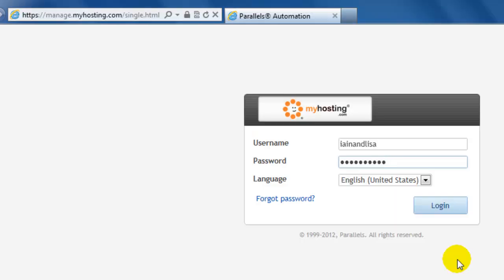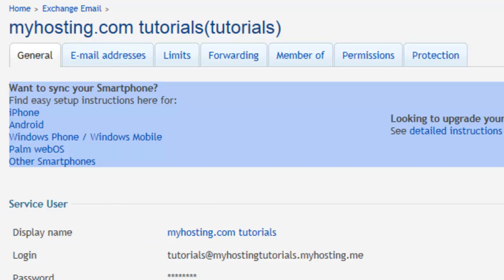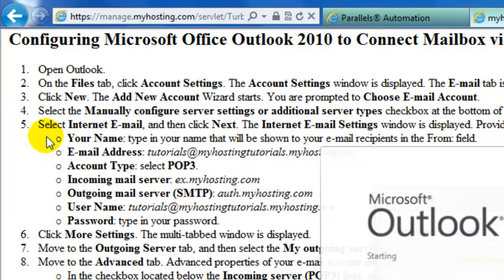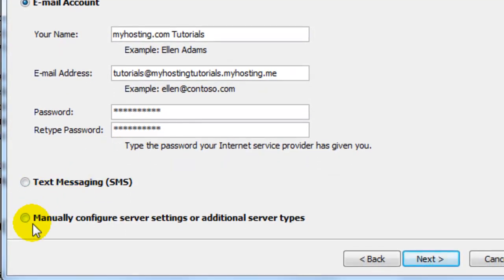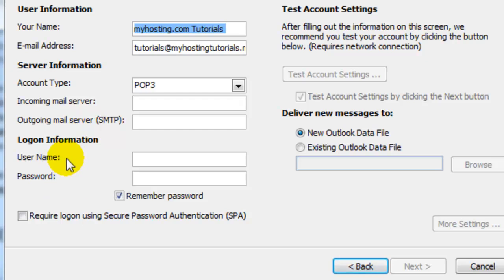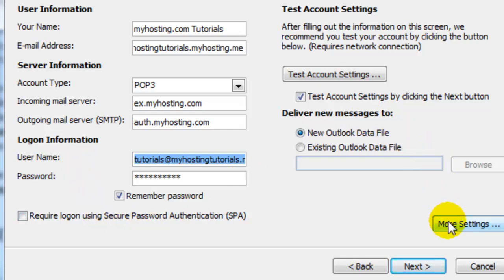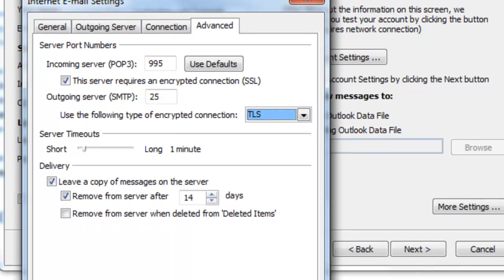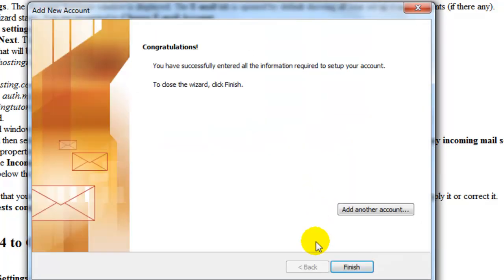Setup your myhosting.com Mobile or Basic Email in a POP3 or IMAP4 Email Client Software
myhosting.com onCloud Control Panel Tutorial - Learn How To Set Up a POP3 IMAP4 Exchange Account With myhosting.com's webhosting help and support.

Web Hosting with Peace Of Mind